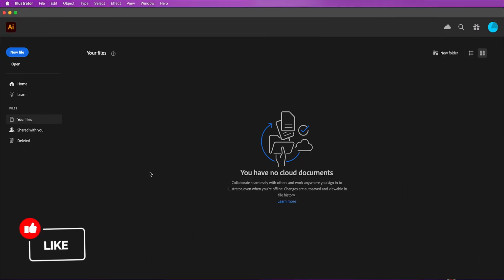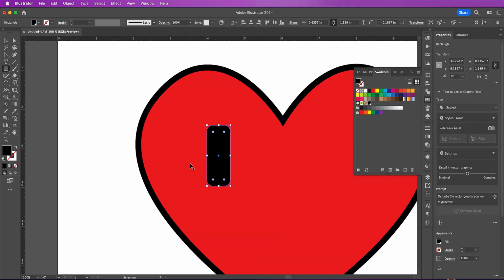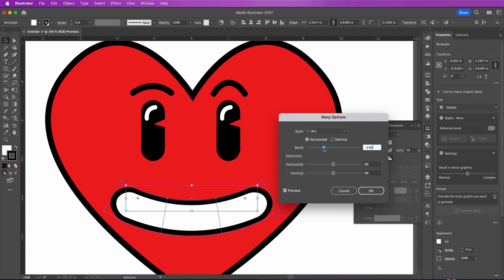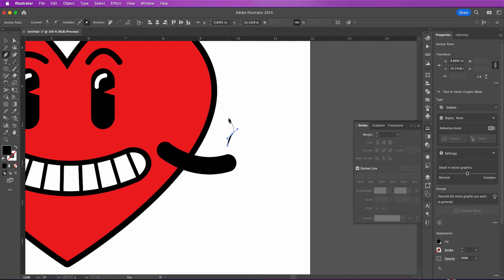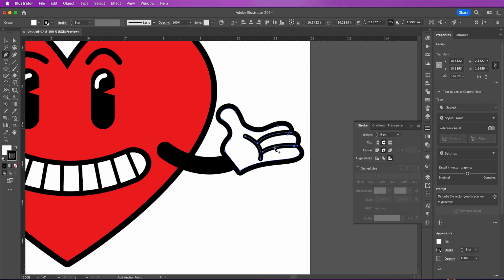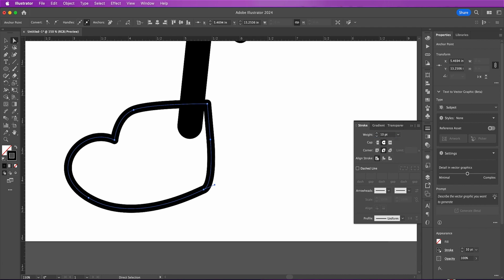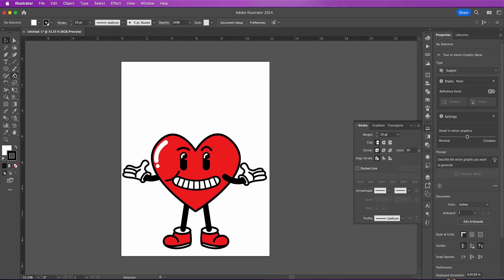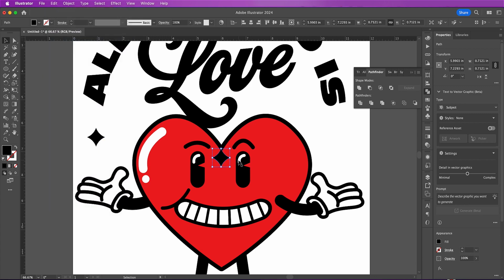Character Design for Beginners - Adobe Illustrator Tutorial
Forget the pencils and sketchpads - in this video, you'll learn how to create a retro mascot character in Adobe Illustrator, even if you've never drawn before!

Timestamps:
00:00 Intro
00:45 How to Draw a Heart in Adobe Illustrator
02:54 How to Draw Cartoon Eyes
07:56 How to Draw Cartoon Arms and Legs
17:18 How to Type on a Path in Adobe Illustrator